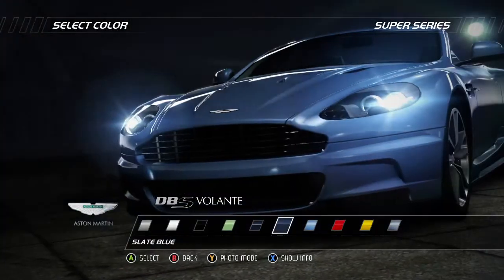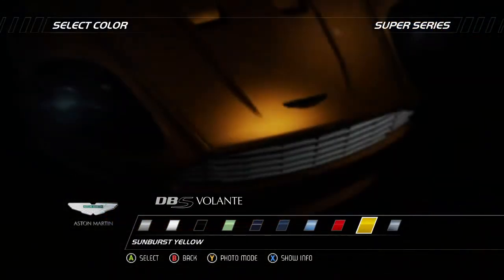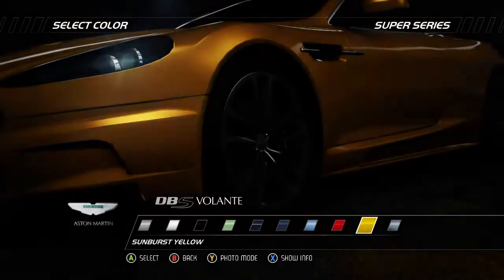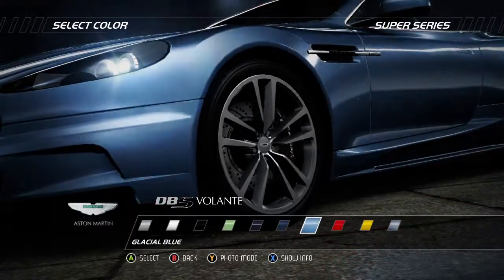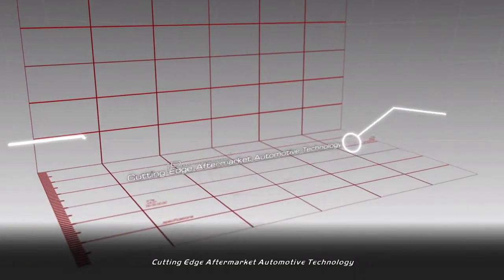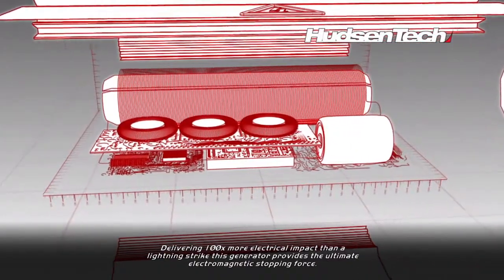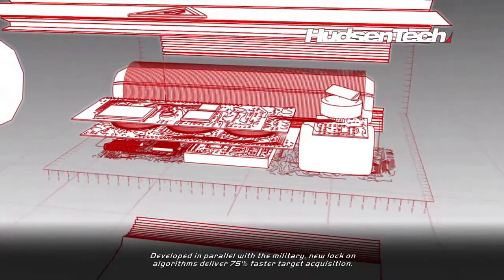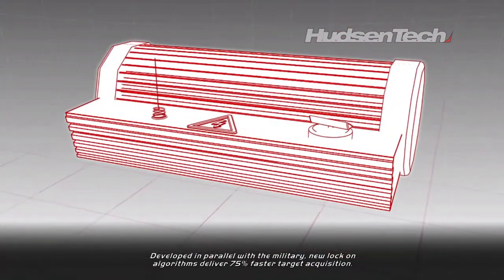NFS Hot Pursuit "SUPER"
You will understand what so SUPER thorough the run, lol